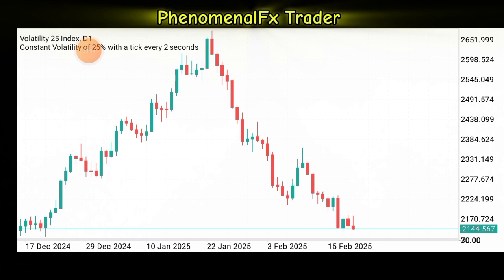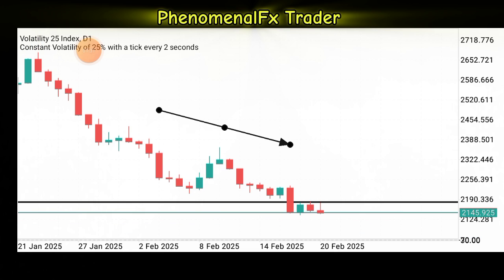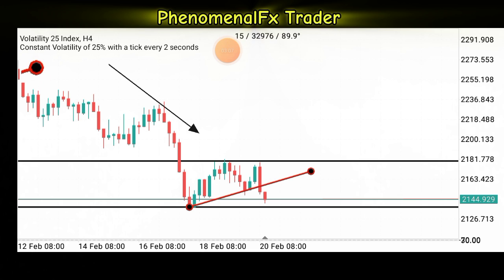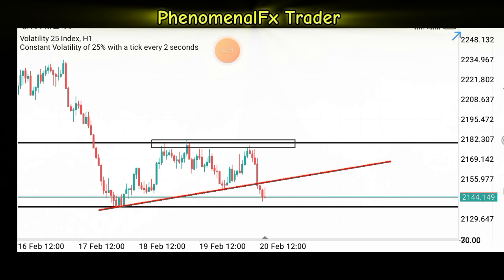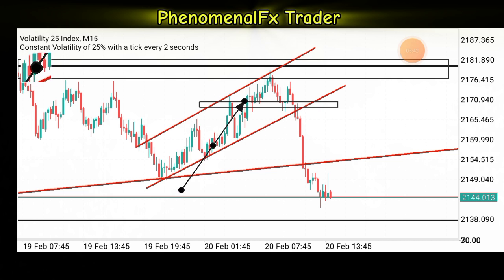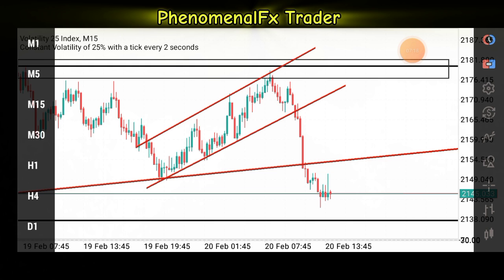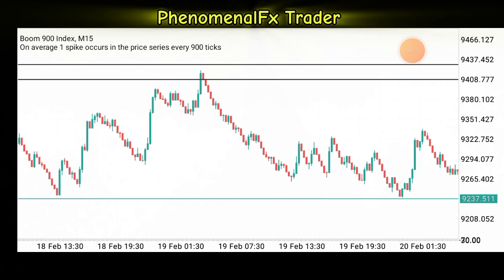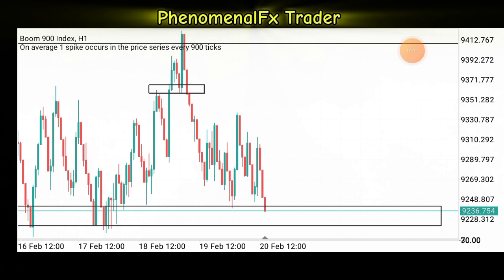Simple Price Action Trading Strategy for Consolidations Zones | Breakout and Retest Forex Strategy